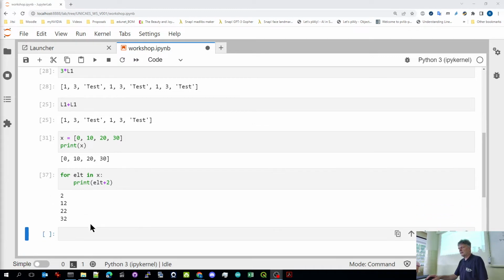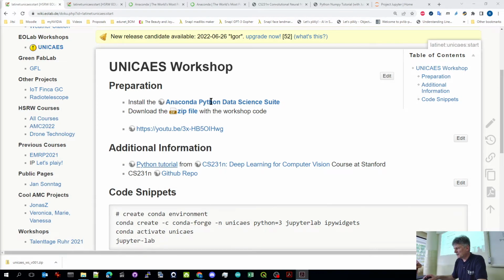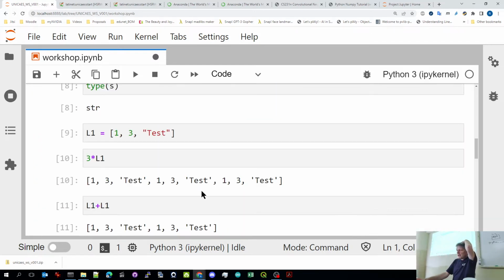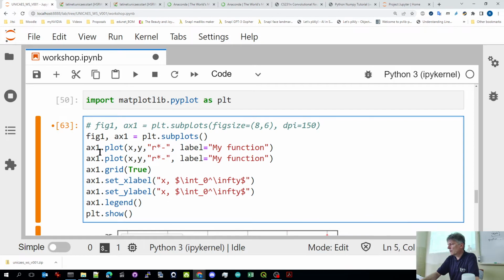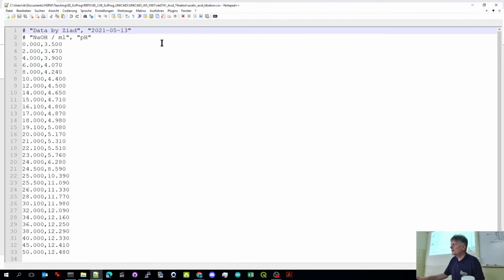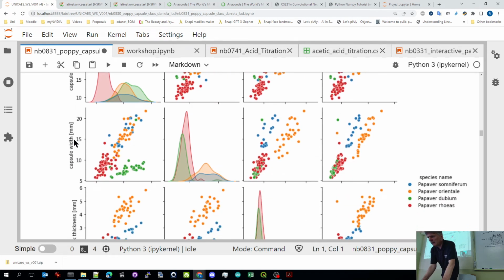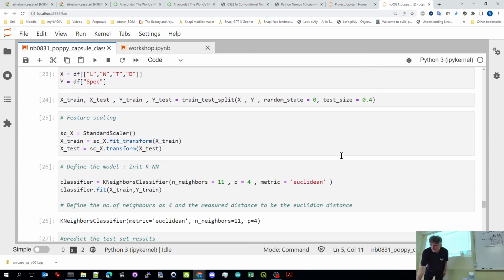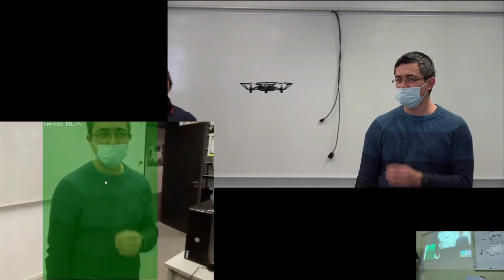Dr. B. live: UNICAES Python WS - 2022-09-01 - Part 002